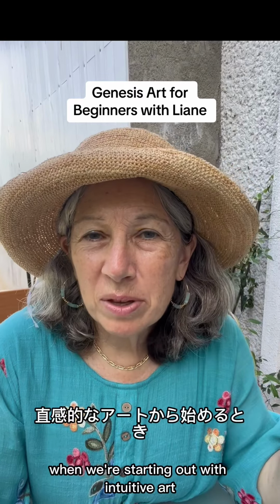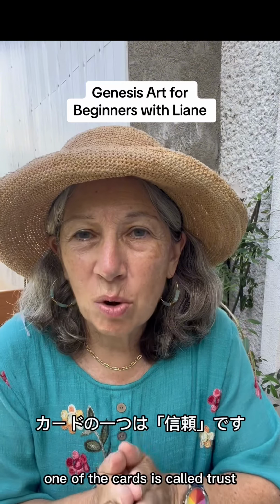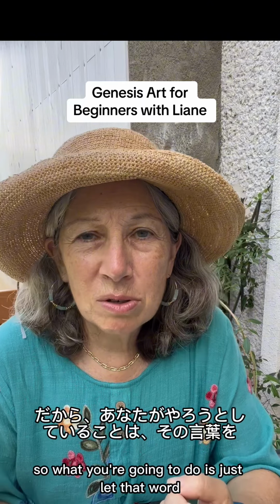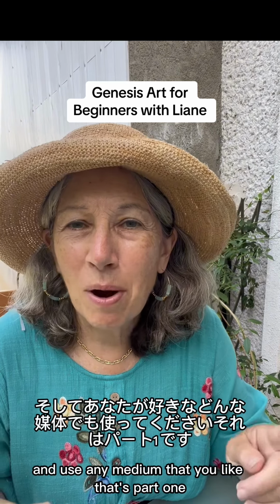20 September 2024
Genesis Art for beginners! Start your intuitive drawing and painting journey with founder Liane Wakabayashi here!